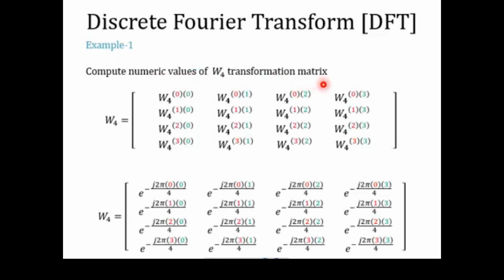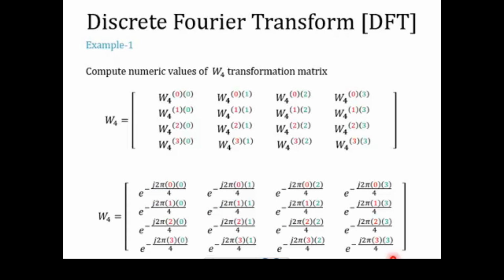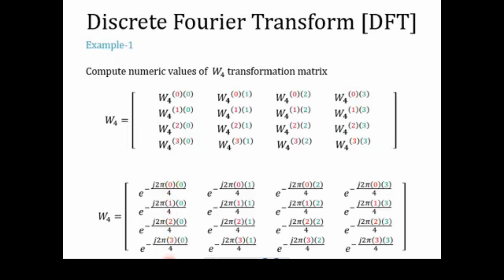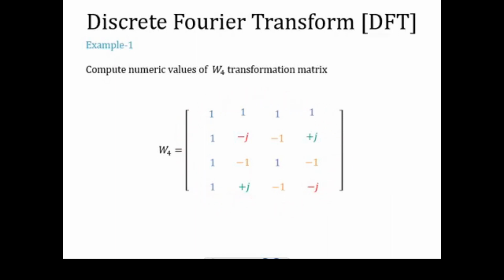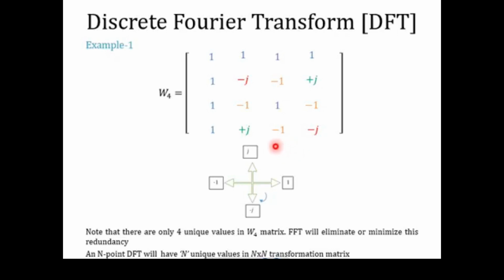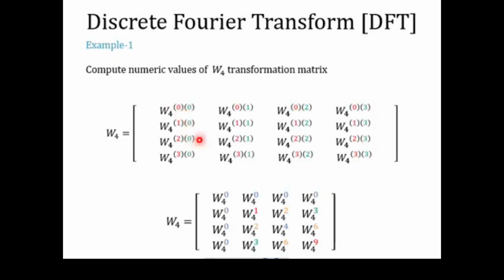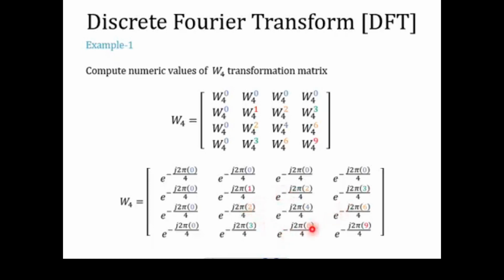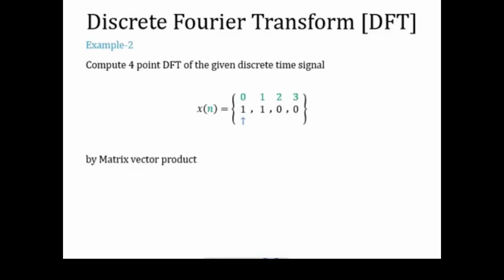Examples of Matrix Formulation of DFT | lecture 29